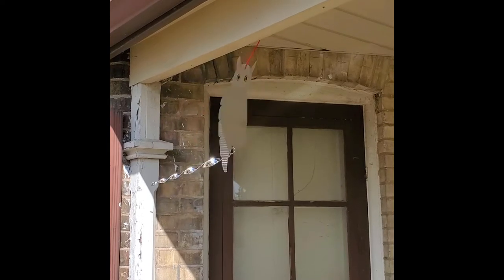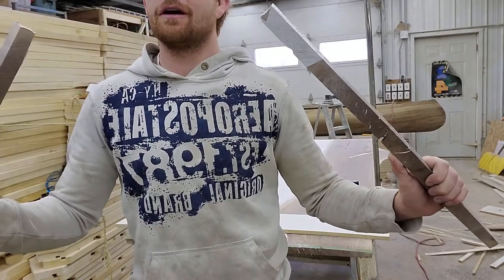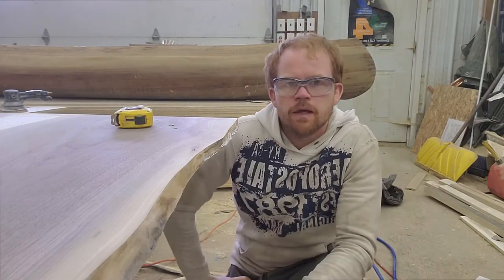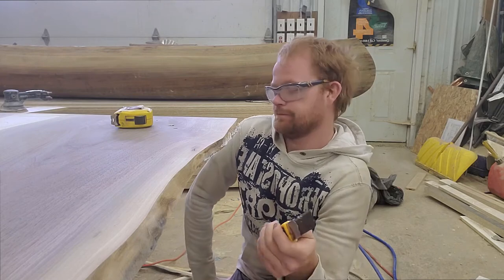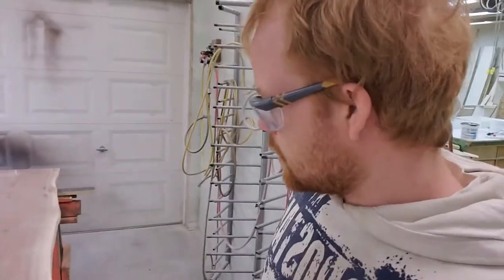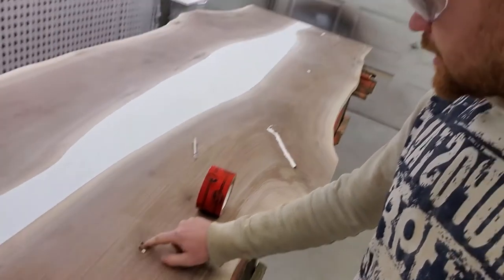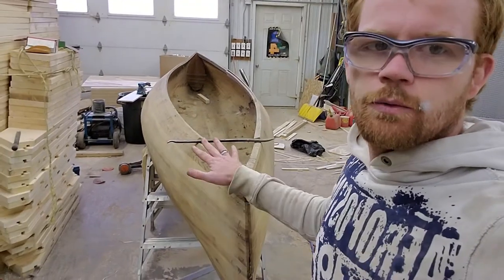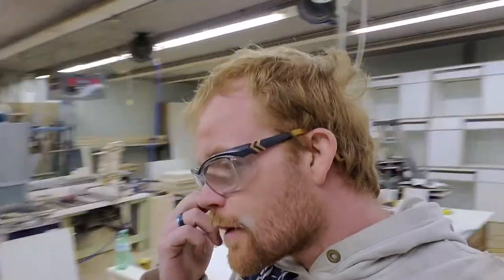Epoxy Table Ep 7